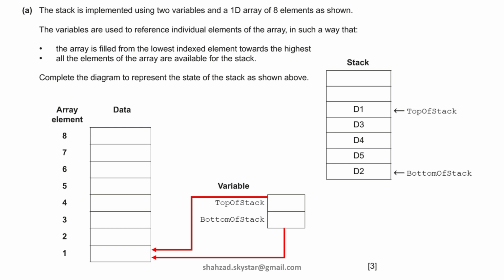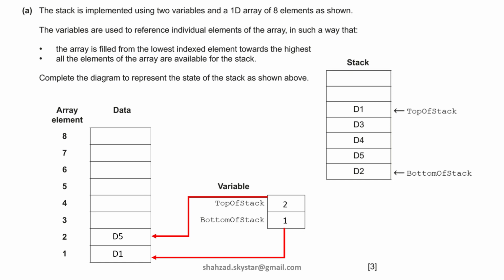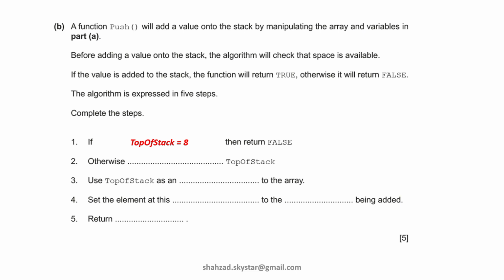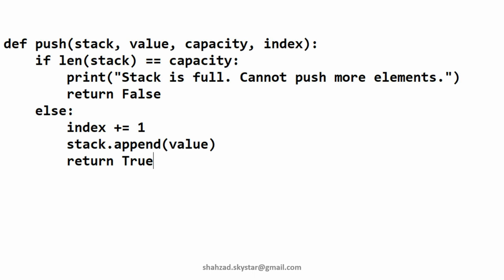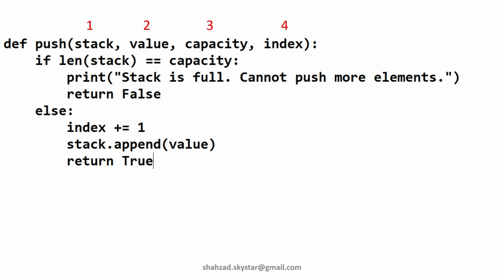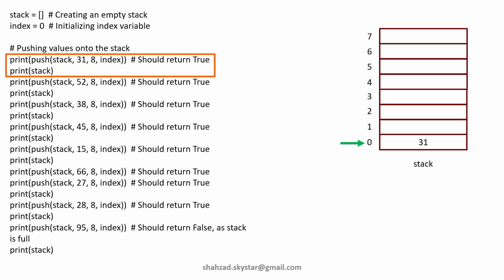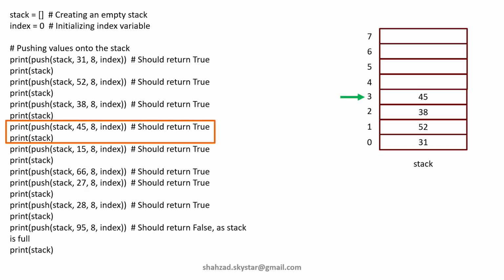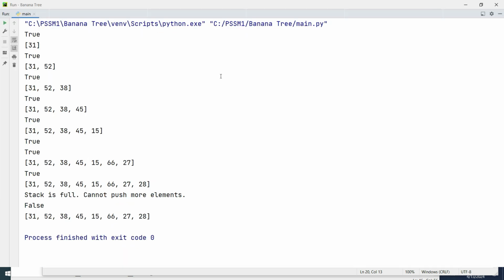Q3- 9618 Oct Nov 2023 P21 Past Paper Computer Science in Python||Solution A Level Computer Science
Q3- 9618 AS level Paper 2 October November 2023 Past Paper solution has provided with explanation using the python programming language.